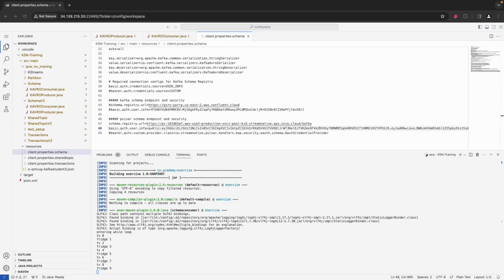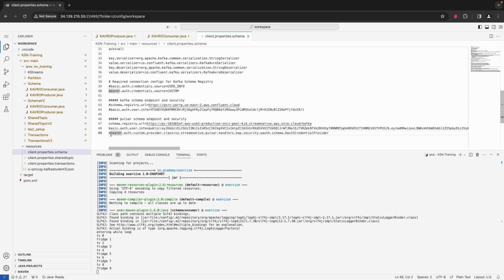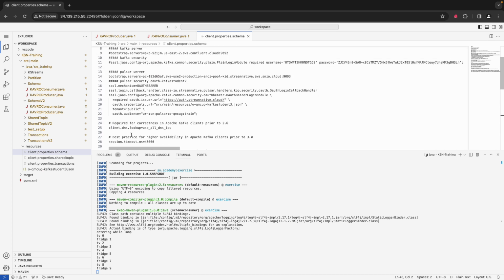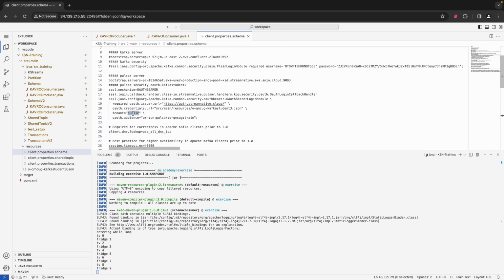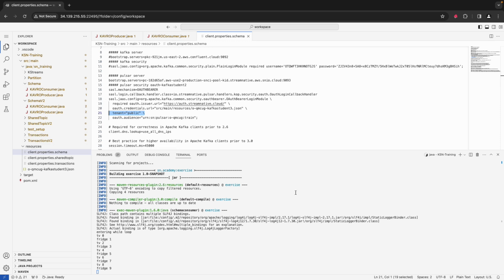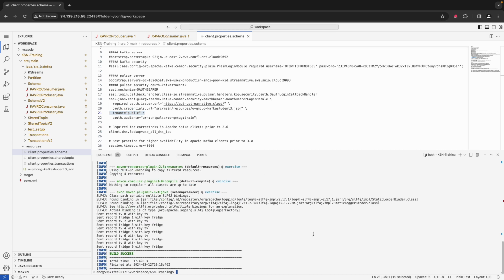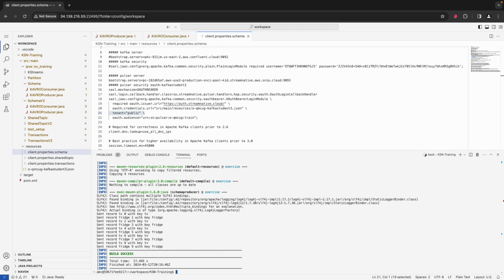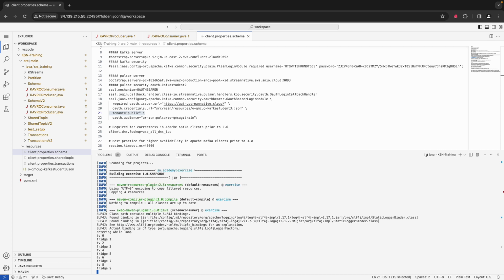StreamNative + Kafka: Connect to Schema Registry with OAuth2